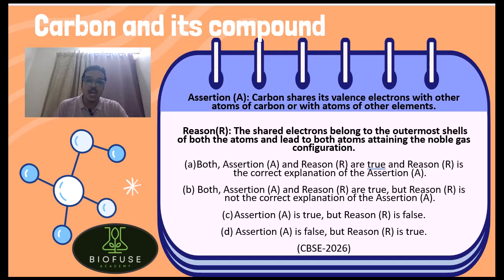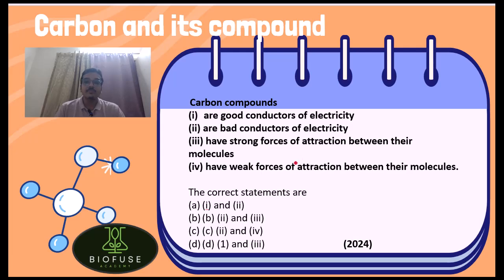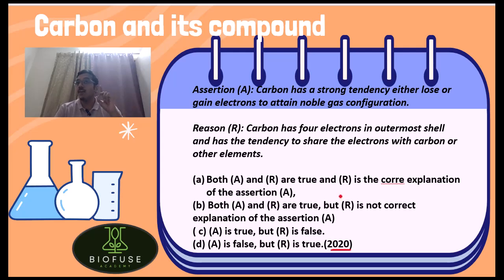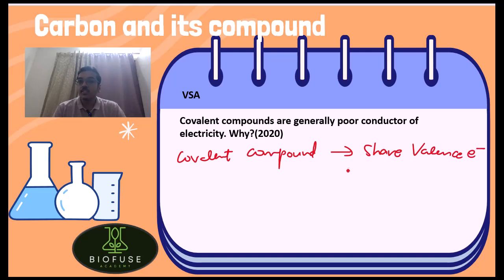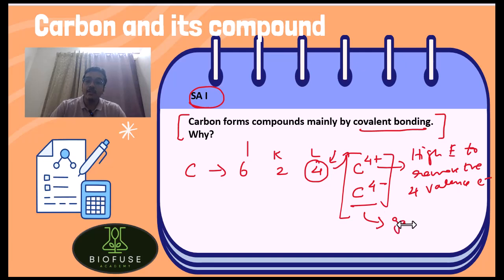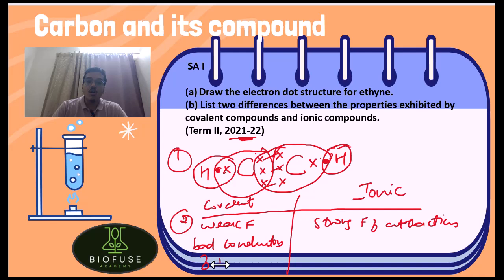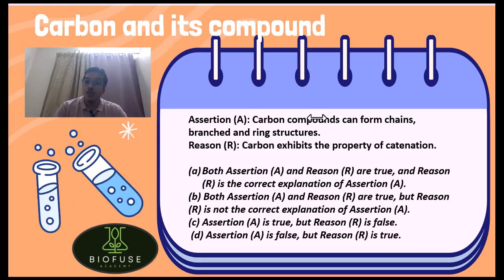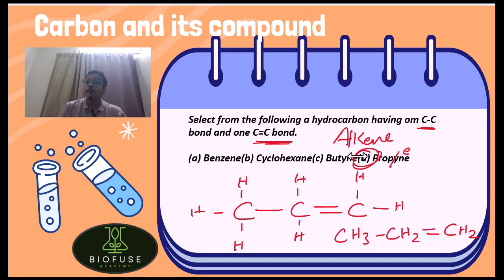Carbon and Its Compounds Part 1 in Tamil | Previous Board Exam Questions solved | Class 10 Science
CBSE Tamil
Board Exam
கார்பன் மற்றும் அதன் சேர்மங்கள்
Science Tamil
Question Solution

Carbon and Its Compounds Tamil, கார்பன் மற்றும் அதன் சேர்மங்கள், Class 10 Science Tamil, CBSE Class 10, Previous Board Questions, MCQ VSA SA LA, Science Tamil, Board Exam Revision, Part 1